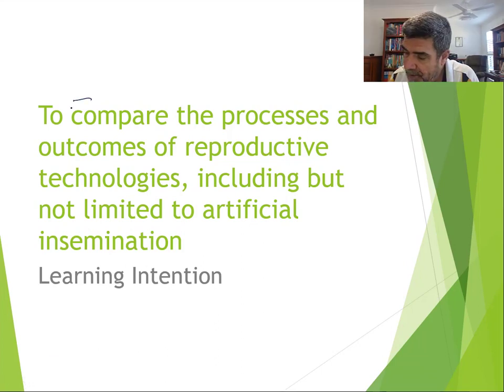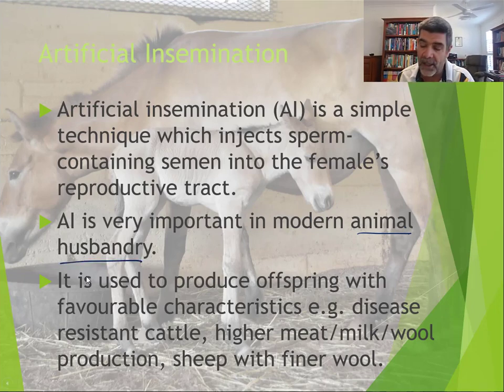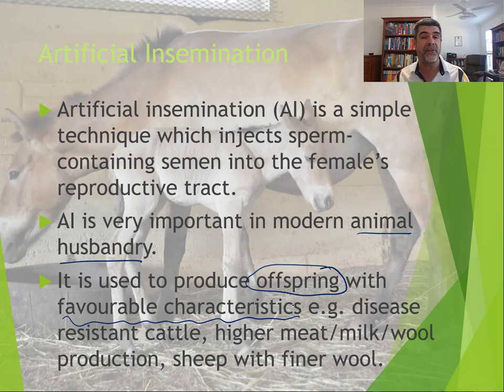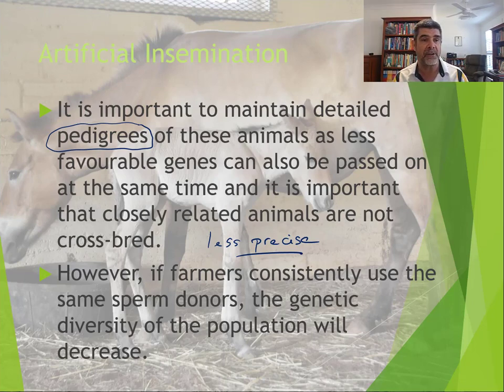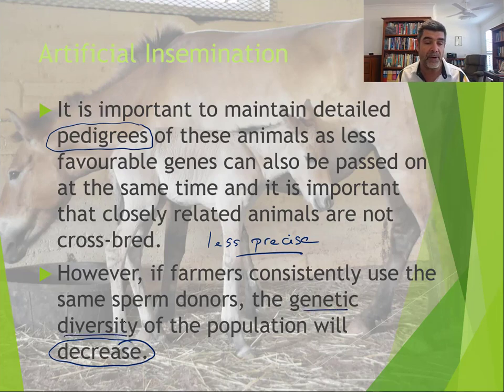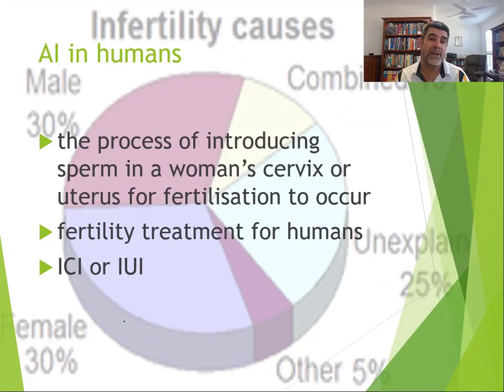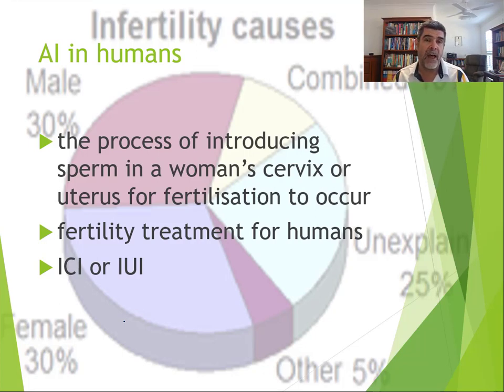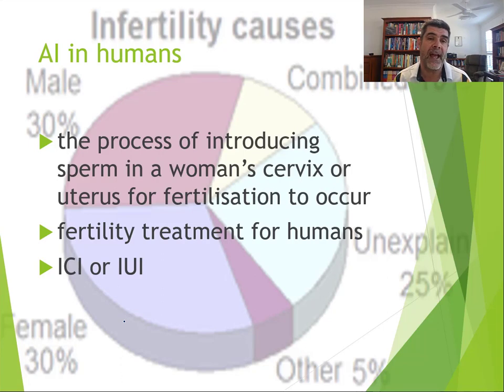GC#15 Artificial Insemination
HSC Biology
Module 6 Genetic Change
Reproductive Technologies
Artificial Insemination